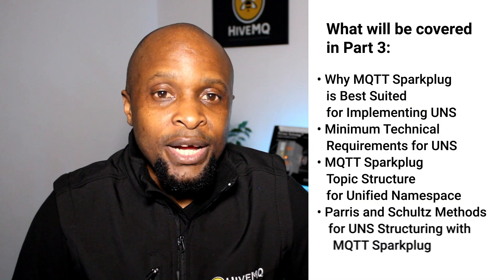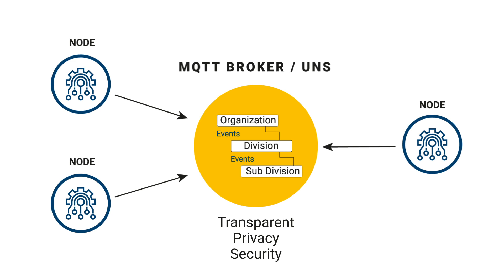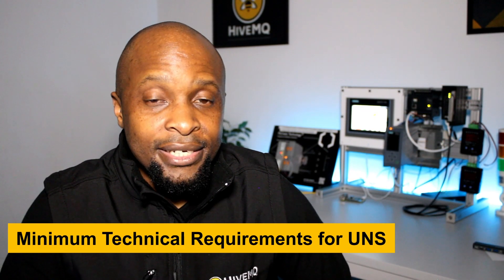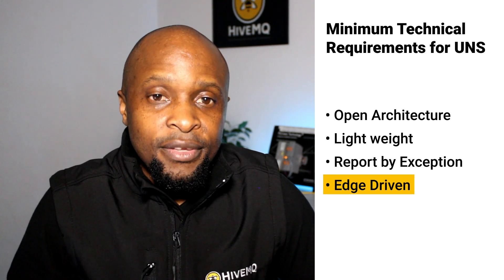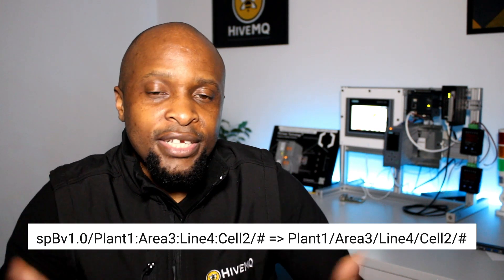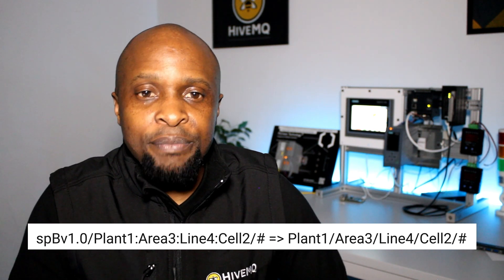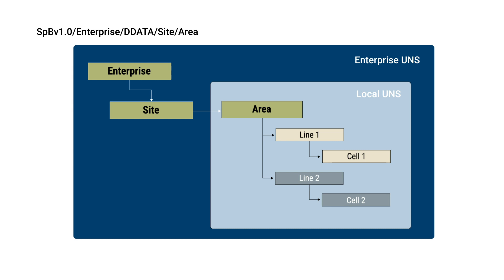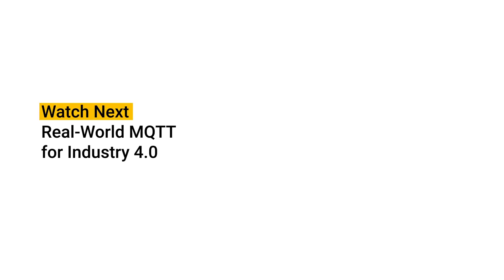Implementing Unified Namespace (UNS) With MQTT Sparkplug | UNS Essentials Part 3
Welcome to the third part of our Unified Namespace (UNS) Essentials series, a practical guide designed for IIoT Solution Architects and Digital Transformation Specialists in manufacturing to utilize this highly efficient architectural approach. In this 3 parts series, you will learn what the Unified Namespace is and why it matters, how it works and how to implement it using MQTT and Sparkplug.

In this part 3, we will cover:
- Why MQTT Sparkplug is Best Suited for Implementing UNS
- Minimum Technical Requirements for UNS
- MQTT Sparkplug Topic Structure for Unified Namespace
- Parris and Schultz Methods for UNS Structuring with MQTT Sparkplug

Unified Namespace (UNS) is a novel solution that allows you to collect data from various industrial IoT (IIoT) systems, add context to it, and transform it into a format that other systems can understand.

Time-stamps:
0:00 Introduction
0:55 Two main functions of the Unified Namespace
02:04 Why MQTT Sparkplug is best suited for implementing UNS
03:20 Minimum technical requirements for UNS
04:56 MQTT Sparkplug Topic Structure for Unified Namespace
06:15 Parris and Schultz Methods for UNS Structuring with MQTT Sparkplug
06:20 The Parris Method
08:11 Schultz Method
09:20 Key takeaways

Resources:

- Start building UNS with the support of HiveMQ MQTT Platform. Try HiveMQ on premise or on the cloud.